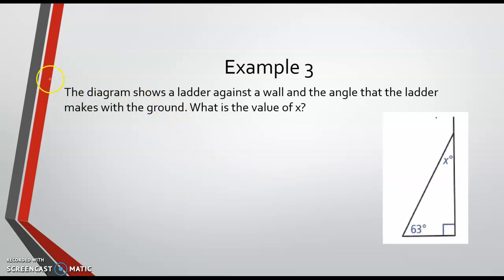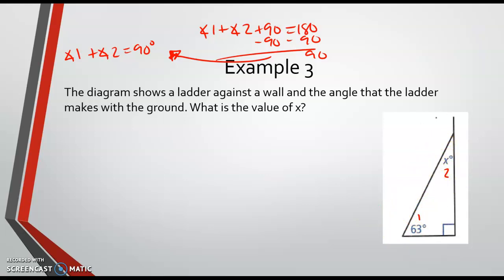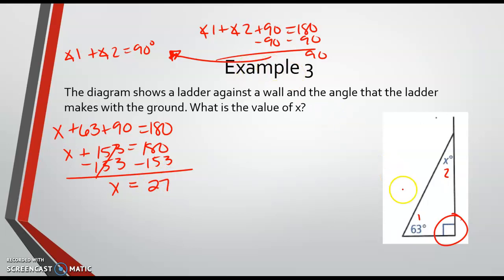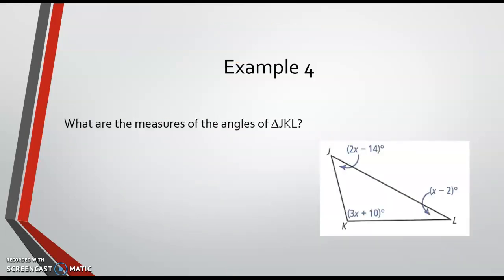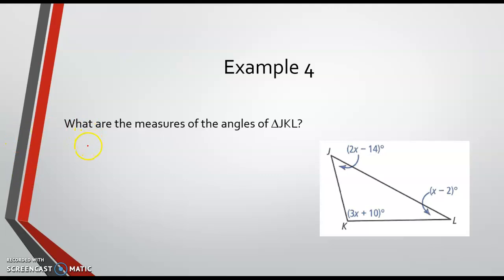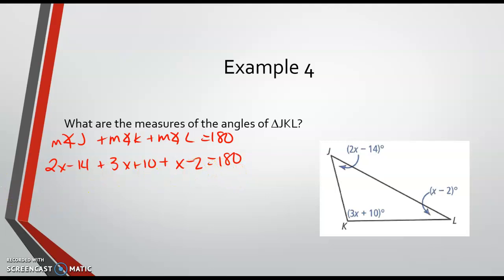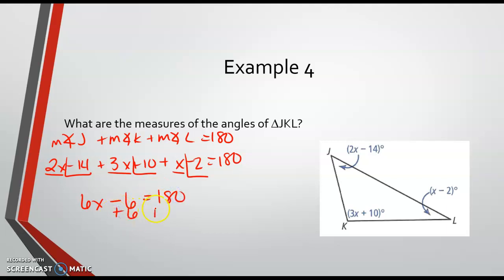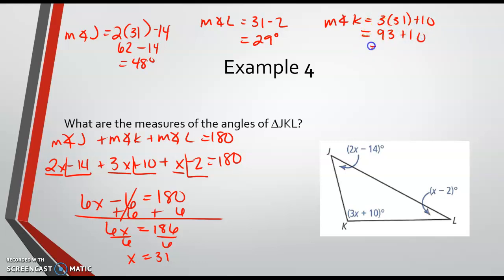Geo: Corollary Interior Angle Theorem